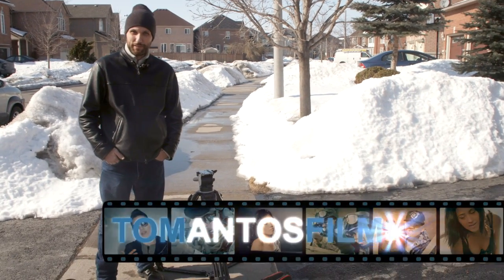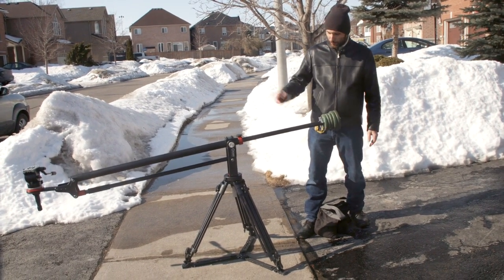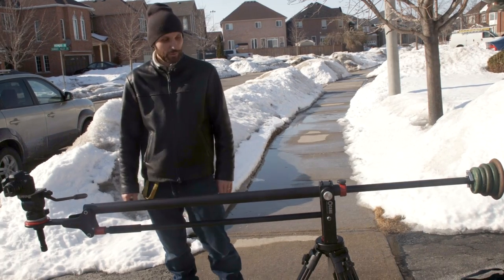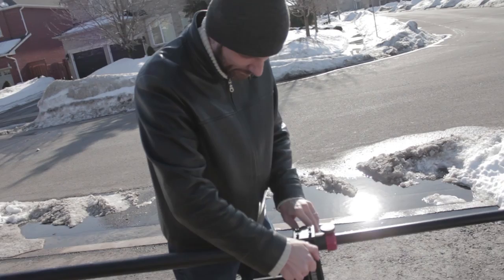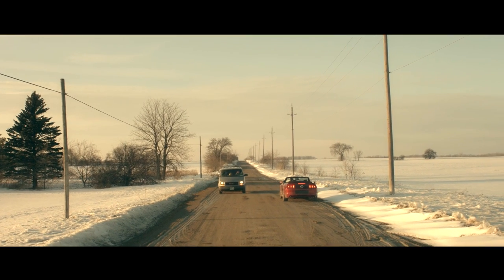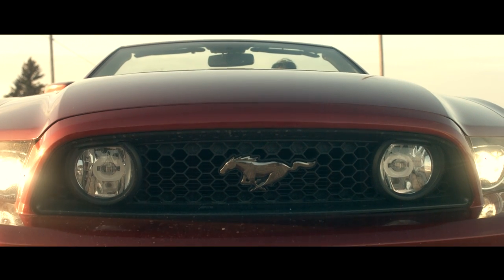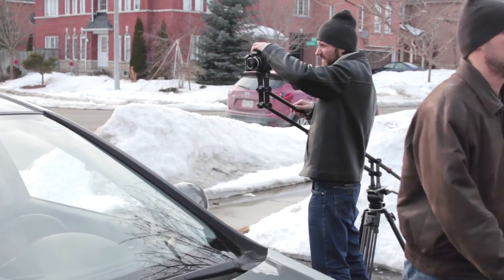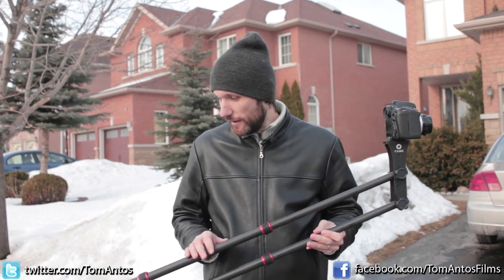Camera Crane & Jib from CAME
Best way to add production value to your videos and films is by moving the camera in a precise way. Dolly allows you to move the camera left and right, BUT a crane makes your videos look even more epic by smoothly moving the camera up and down.